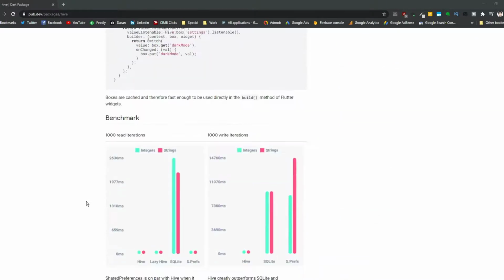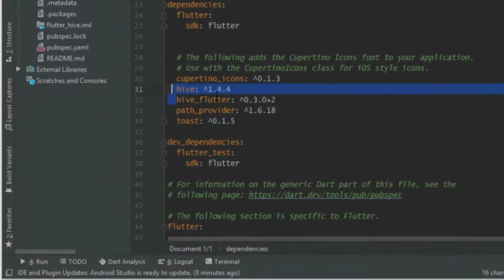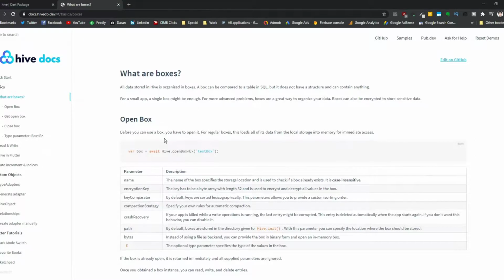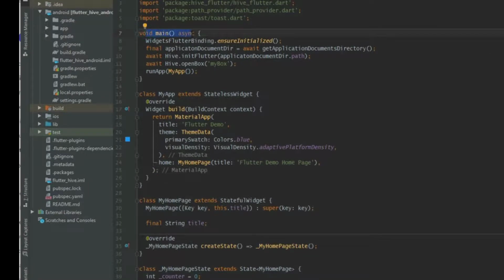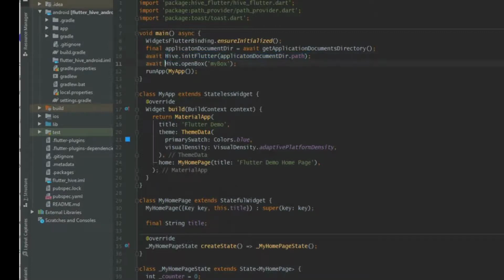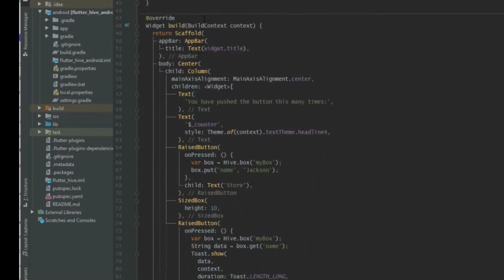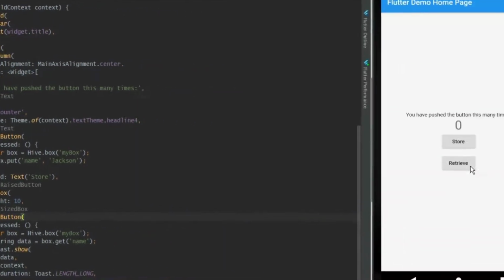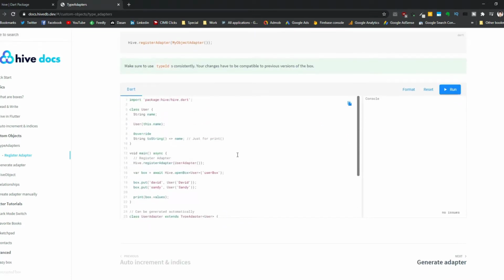Saving and Retrieving Data Using Hive in Flutter: Storing Primitive Data Types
Description: Hive is a super fast and lightweight database in Flutter. It is based on dart language, which makes it ideal for Flutter development. It is a No-SQL database. It is a local database and doesn't need a cloud service.

Hive stores data as key, value pair. As a key, Hive accepts primitive data types like string, integer, double. etc., and custom objects. In this video, we discuss the use of primitive data types as the key.